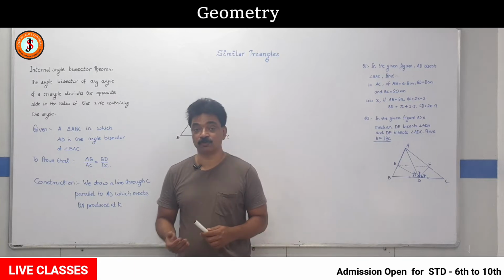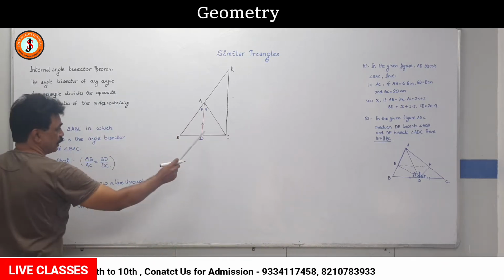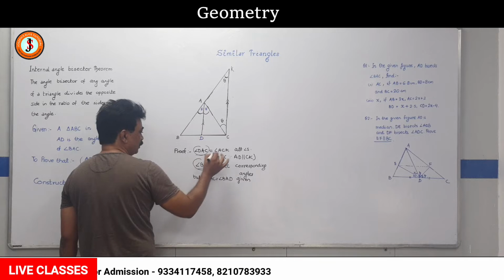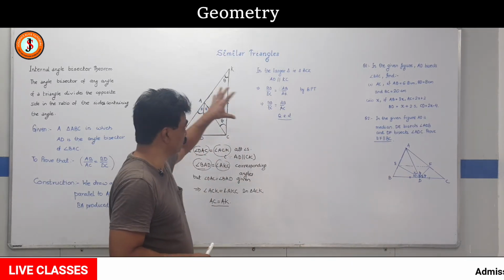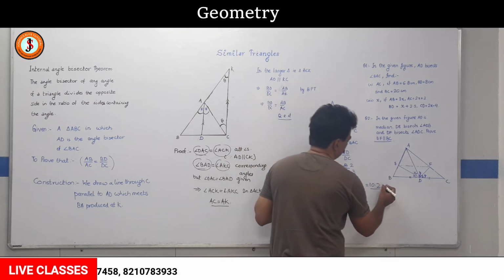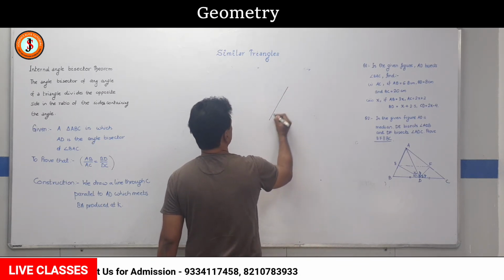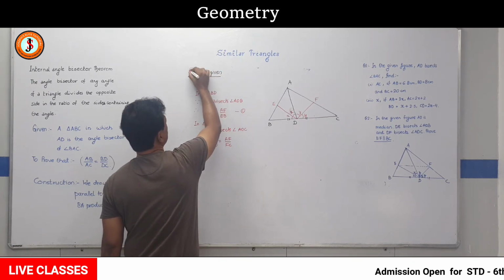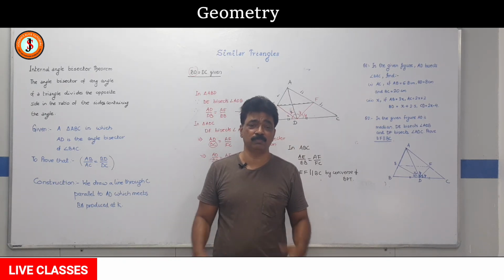2.similar triangles angle bisector theorem std 10 mathematics similarity cbse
CBSE 10 MATHEMATICS GEOMETRY